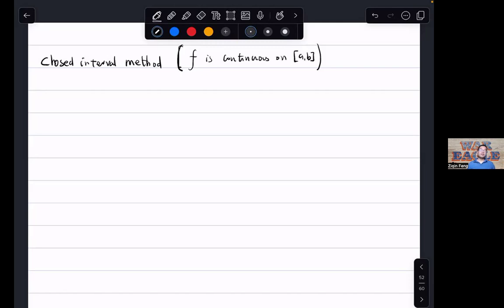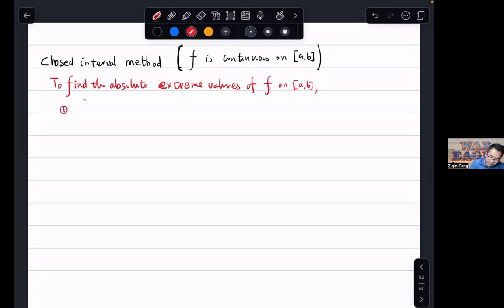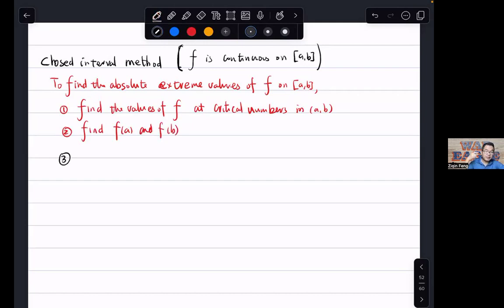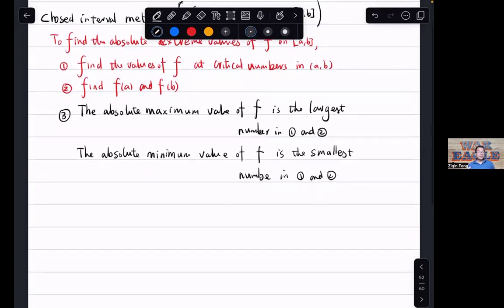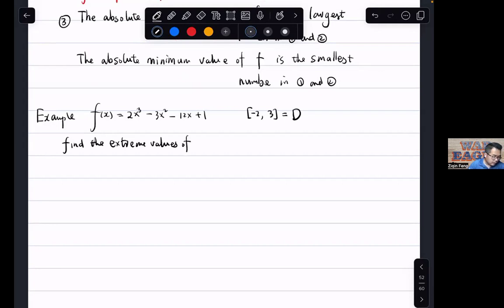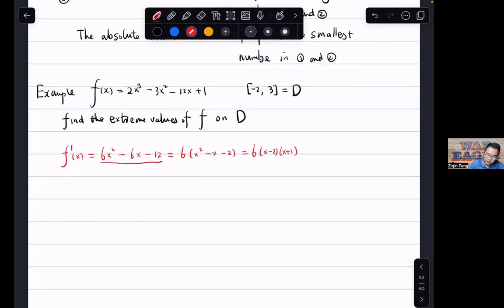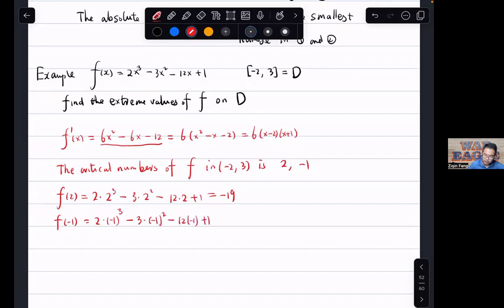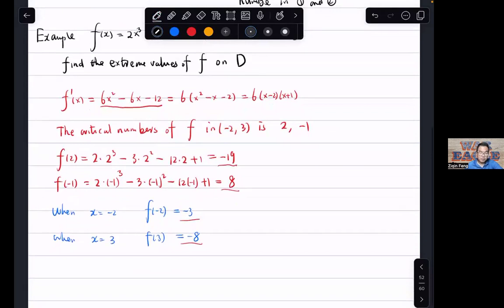Closed interval Method